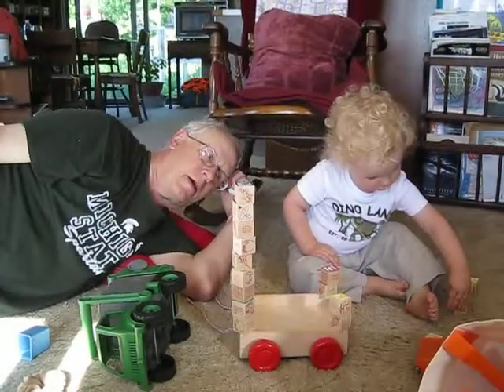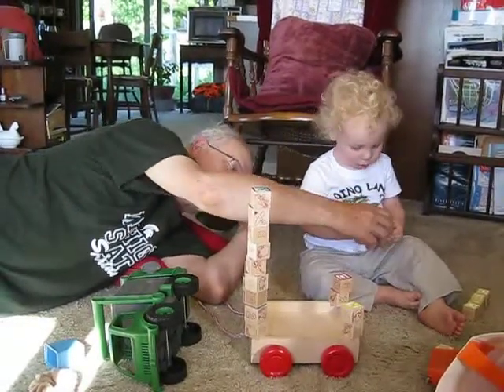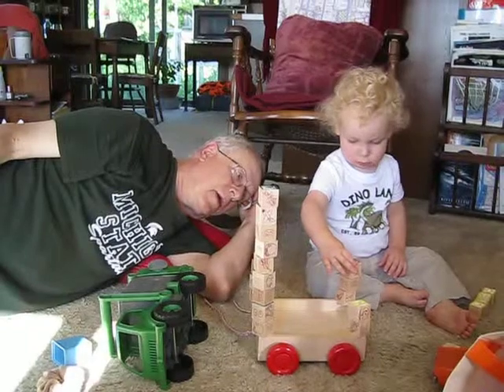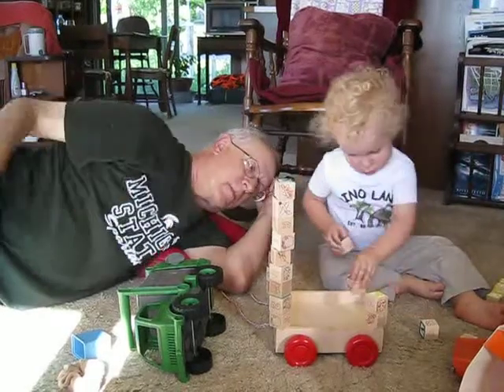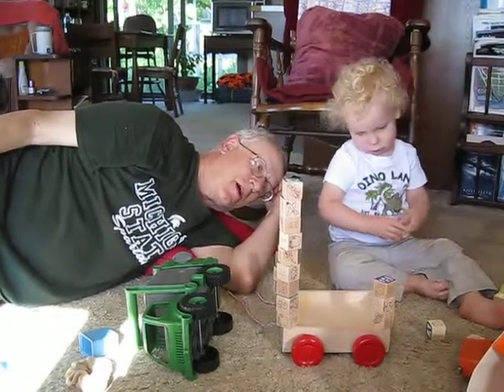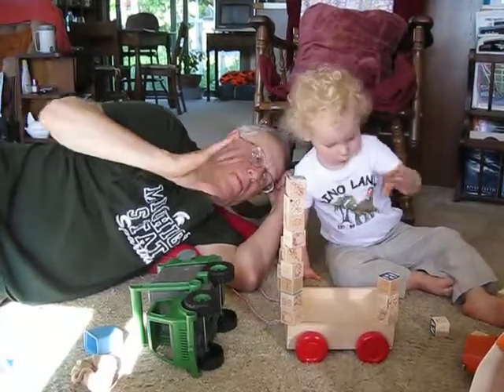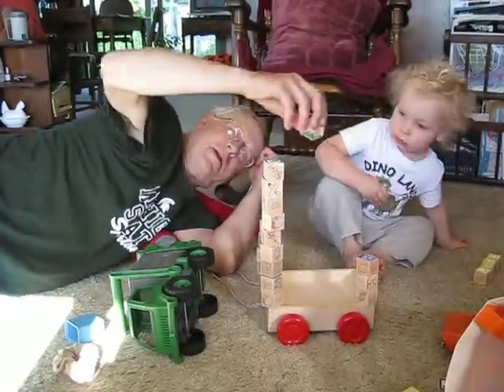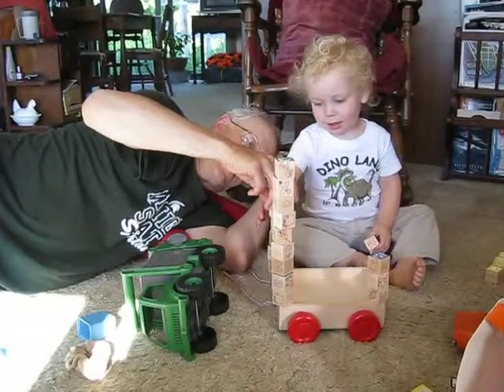Blockheads (7-4-11)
Someone's a little bossy during this play session with Grandpa. 7-4-11